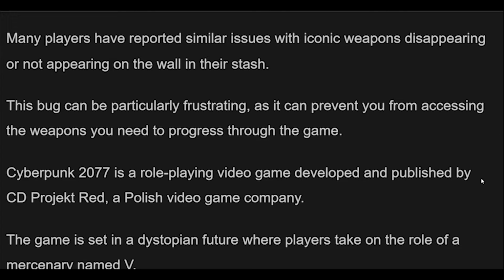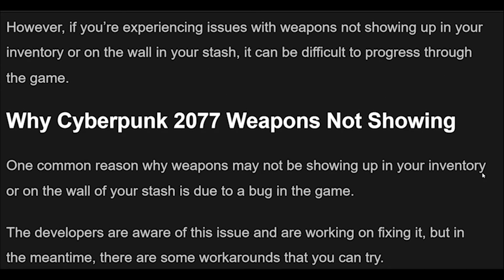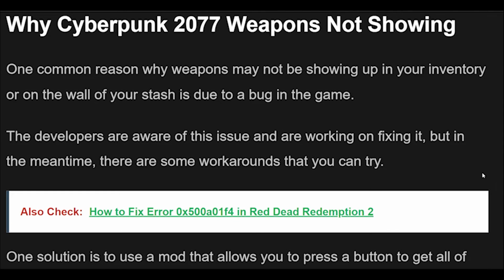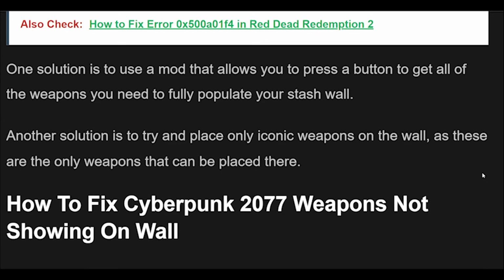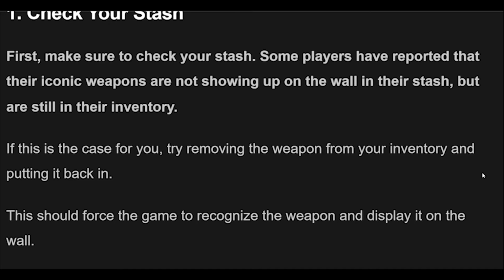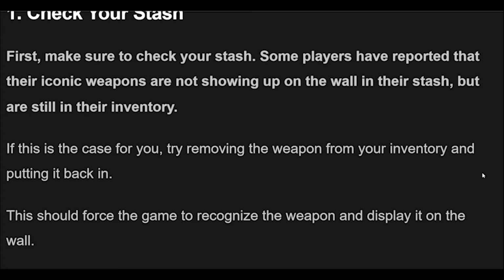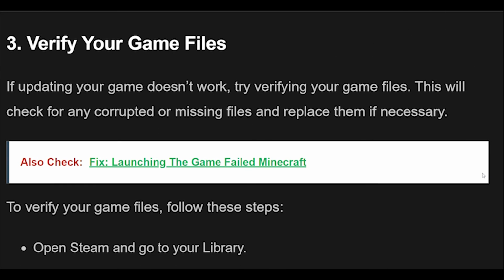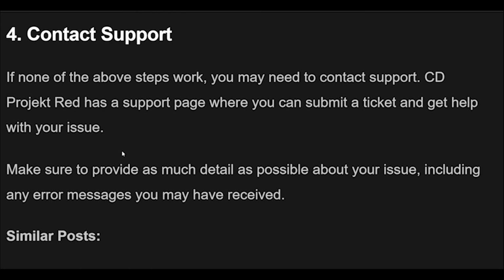How To Fix Cyberpunk 2077 Weapons Not Showing On Wall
Are you experiencing a frustrating issue with Cyberpunk 2077 where your weapons are not showing up in your inventory or on the wall in your stash? You’re not alone.
Many players have reported similar issues with iconic weapons disappearing or not appearing on the wall in their stash.

00:55 Why Cyberpunk 2077 Weapons Not Showing
01:40 How To Fix Cyberpunk 2077 Weapons
02:03 Check Your Stash
02:30 Update Your Game
02:50 Verify Your Game Files
03:00 Contact Support